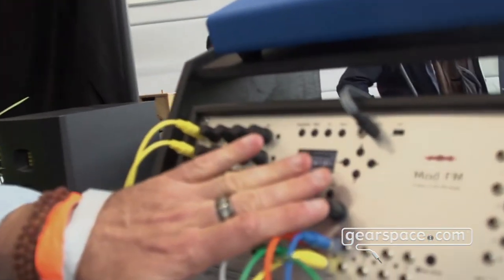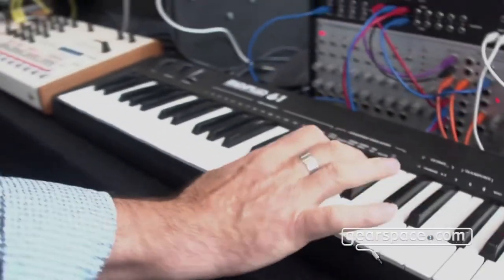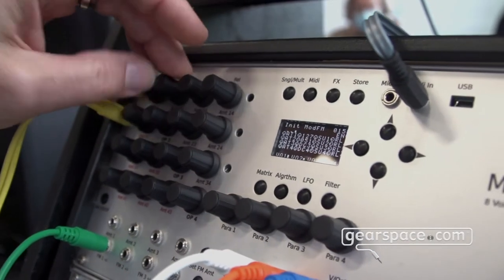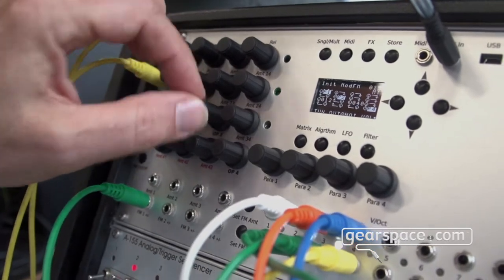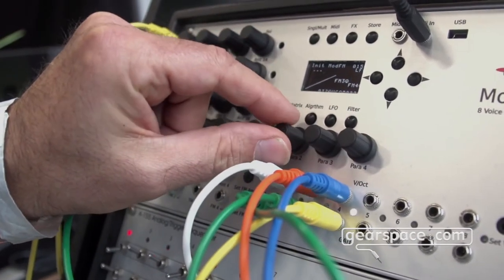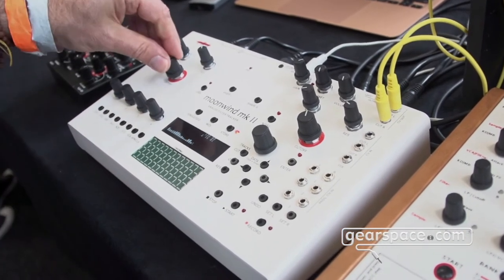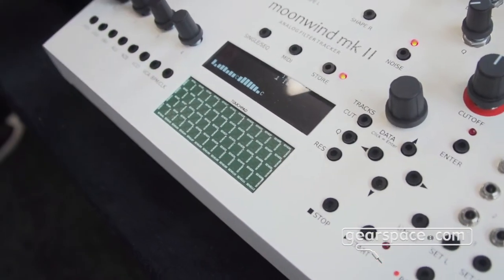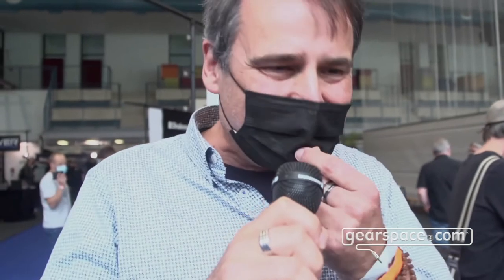JoMox Mod FM & Moonwind MKII - Gearspace @ Superbooth 2021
JoMox gave us a preview of their upcoming machines!